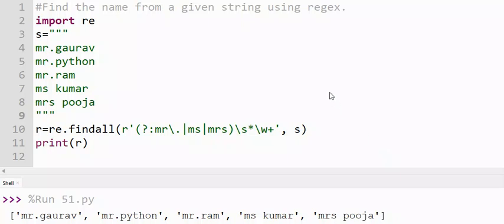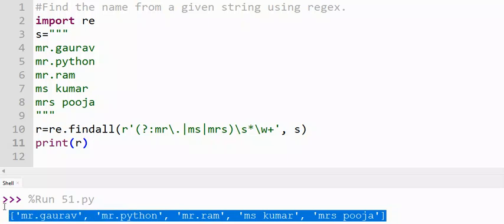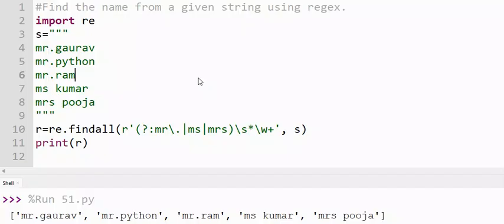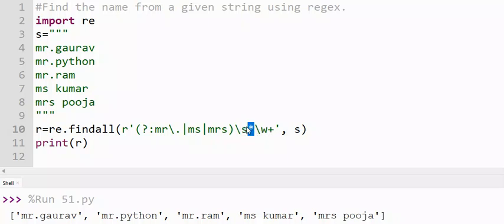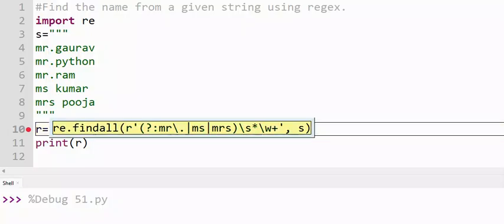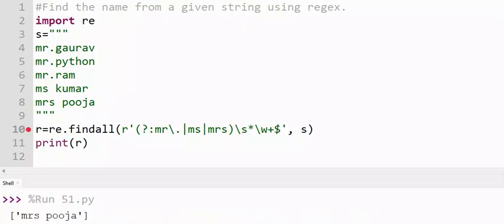find name from string using regex